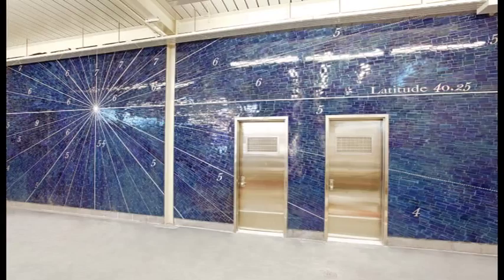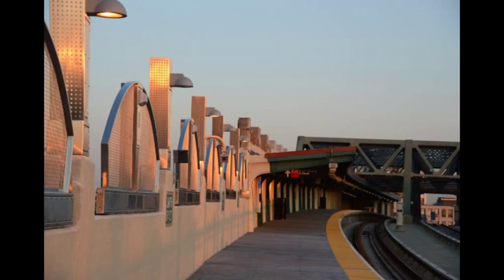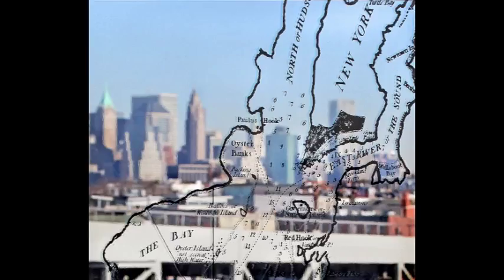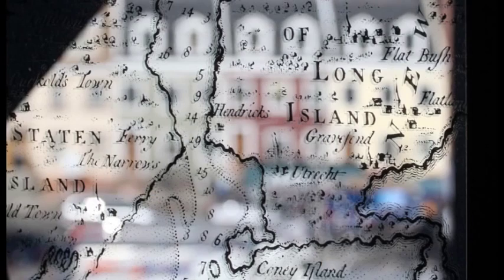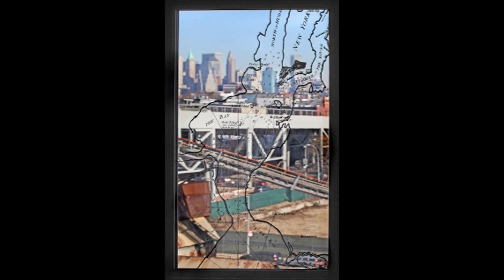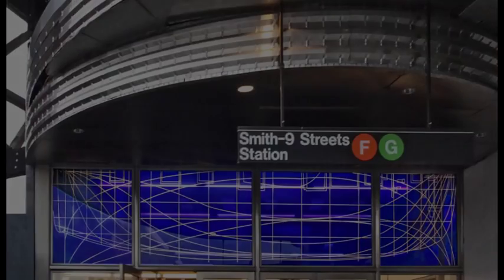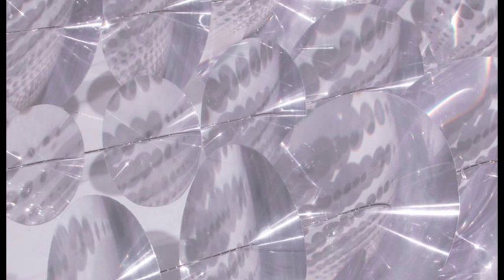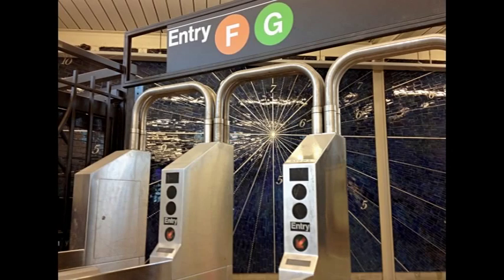MTA Arts & Design: Nautical Charts + Compass Bearings by Alyson Shotz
ALYSON SHOTZ:
MTA Arts & Design: "Nautical Charts – Gowanus & Red Hook from 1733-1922; Fathom Points + Compass Bearings" by Alyson Shotz
Learn more about this artwork commissioned by MTA Arts & Design for the Smith-9 Street Station in Brooklyn.